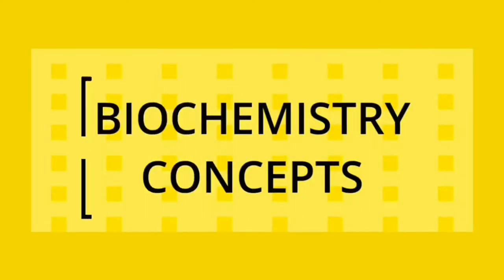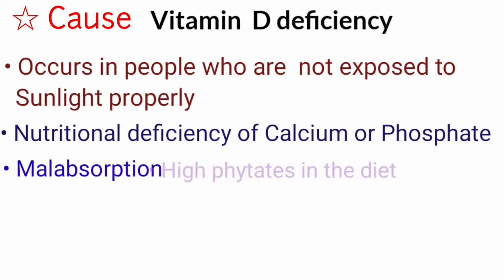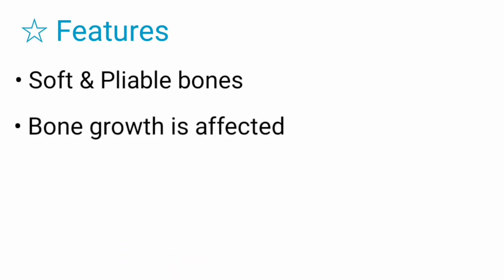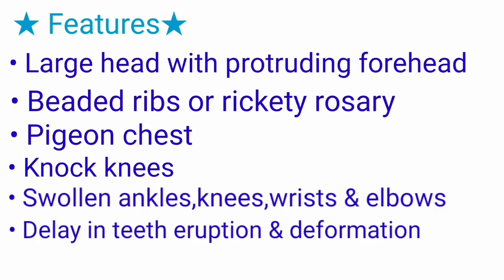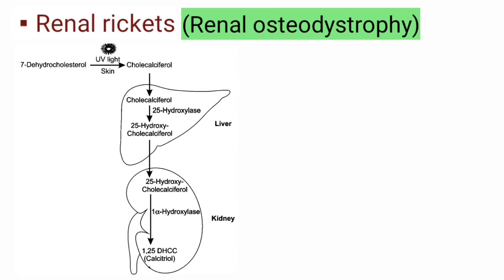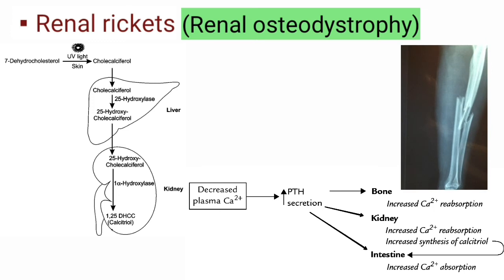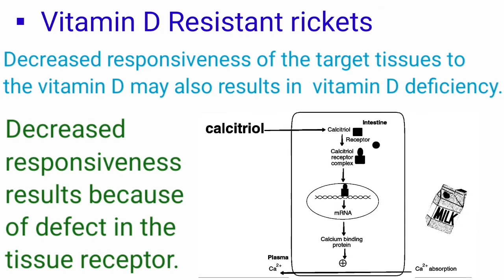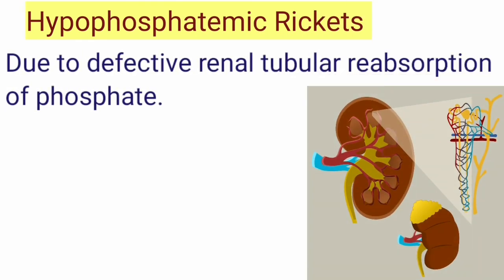Vitamin-D deficiency : Rickets and types of rickets (Renal,Vitamin D resistance & Hypophospatemic)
This video is about : Rickets

Causes
Features and
Types.